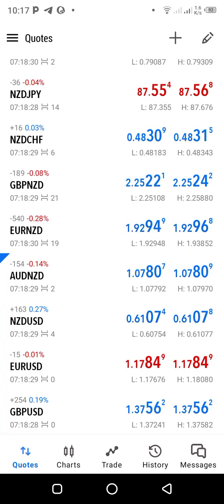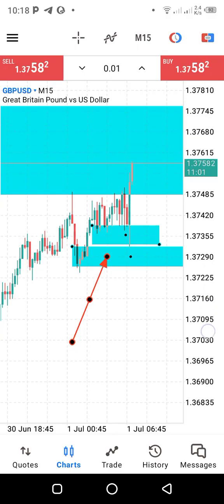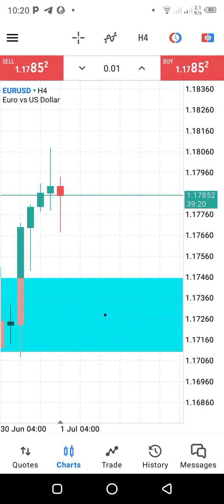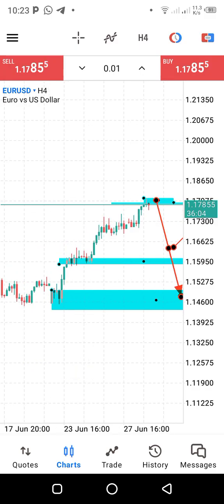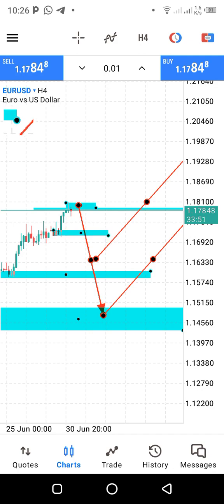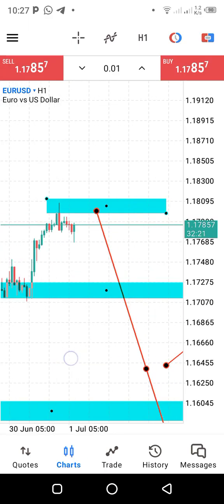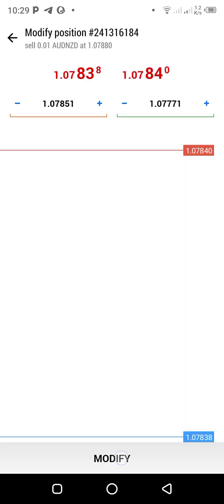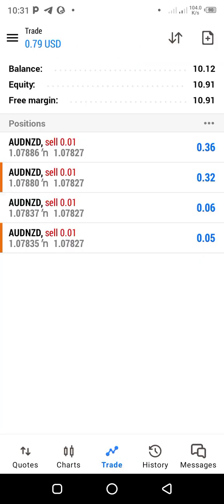Trading $10 part 2